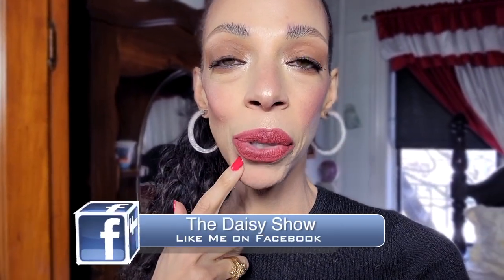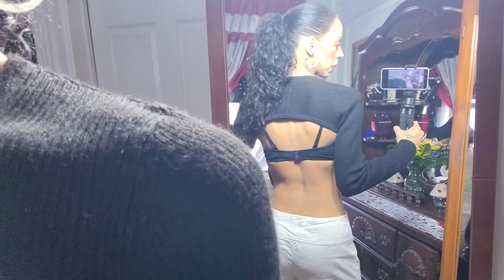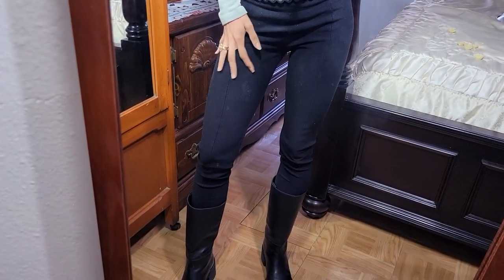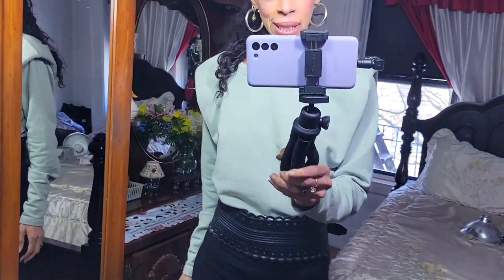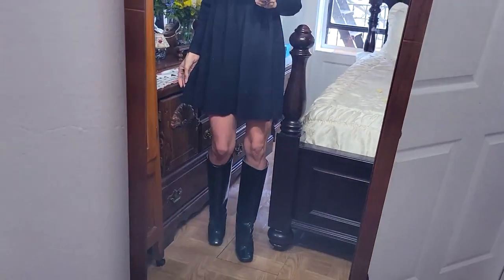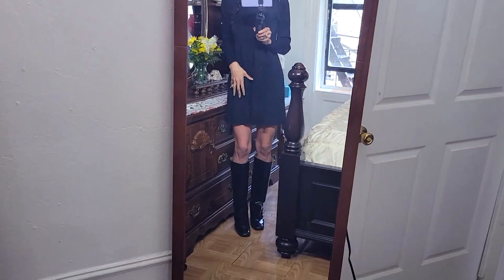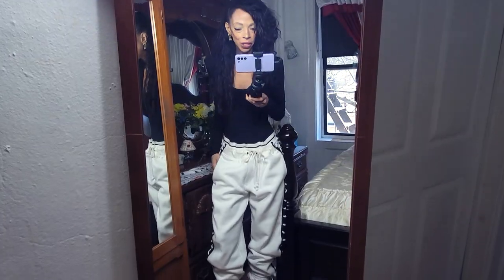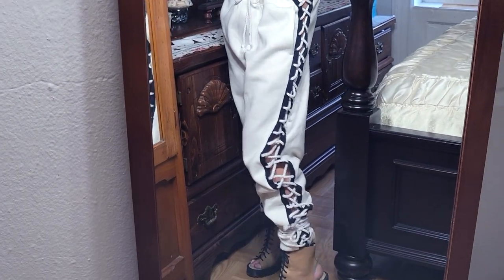OOTW #3 (REAL TIME, REAL EVERYDAY WEAR) OUTFITS OF THE WEEK NYC STREETWEAR - H&M, TIBI, FENTY PUMA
OOTW #3 (REAL TIME, REAL EVERYDAY WEAR) OUTFITS OF THE WEEK STREETWEAR - H&M, TIBI, FENTY PUMA IN THIS VIDEO I SHOW YOU MY EVERYDAY OUTFITS FROM MONDAY TO FRIDAY. OUTFITS OF THE WEEK IN REAL TIME REAL EVERYDAY LIFE. OUTFITS 2021. OUTFIT IDEAS. OUTFITS OF THE DAY. OUTFITS OF THE WEEK STREETWEAR FROM H&M TO TIBI TO FENTY PUMA.

MONDAY
FENTY MATTE LIPSTICK: THICC

OUTFIT:
SWEATER: TIBI
PANTS (BEBE NO LONGER IN STOCK)

TUESDAY:
LIPSTICK: PAT MCGRATH LIPGLOSS

WEDNESDAY:
LIPSTICK: ARTIST COUTURE POWER PLAY

THURSDAY
LIPSTICK COLOURPOP ULTRA SATIN: CALYPSO

FRIDAY:
LIPSTICK BITE BEAUTY: BRANDY

PANTS: FENTY PUMA (NO LONGER AVAILABLE)

SHOES: DR. MARTENS SOLD OUT